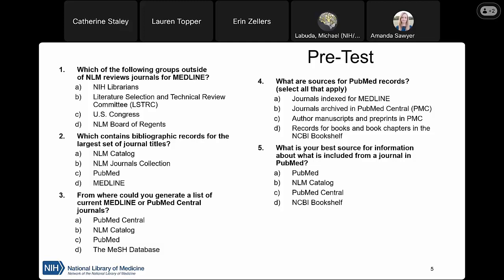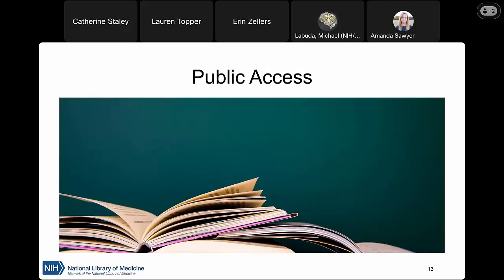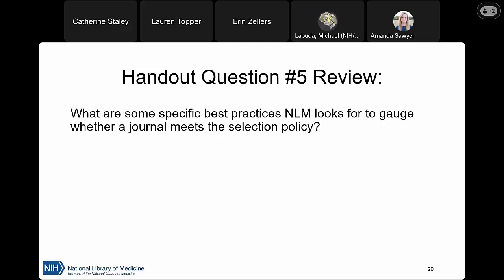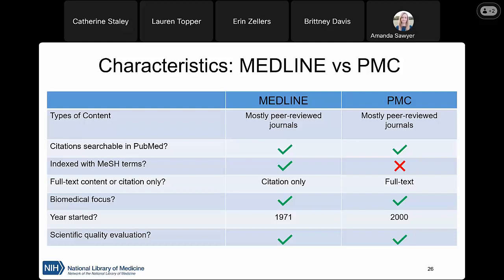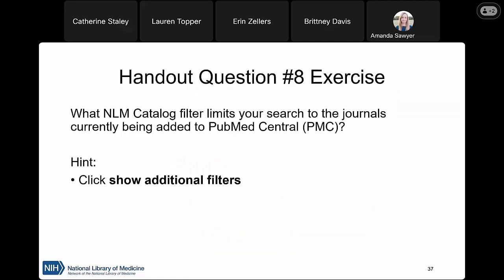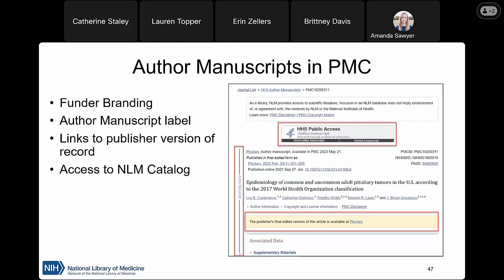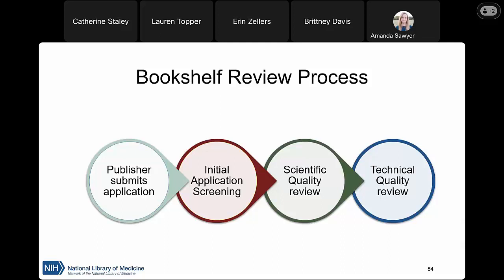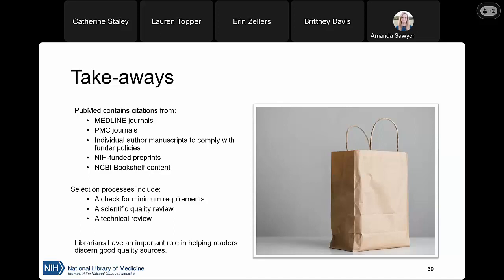How PubMed Works: Selection. February 21, 2024.